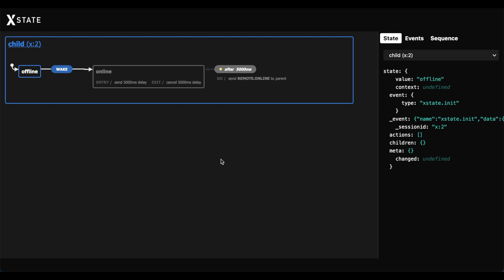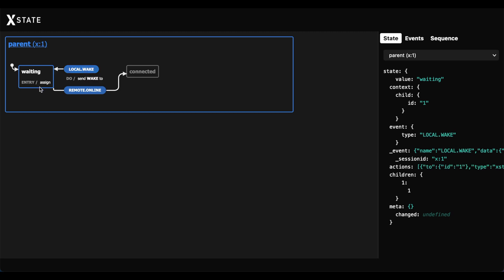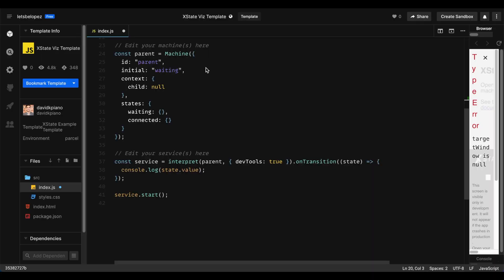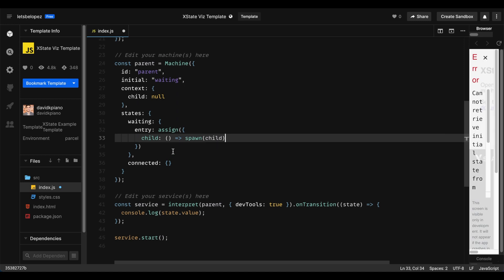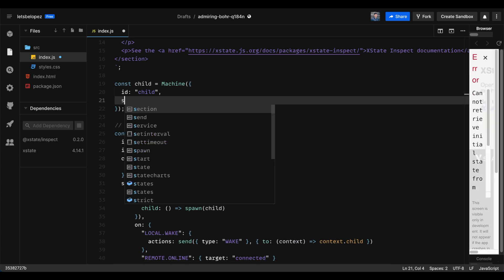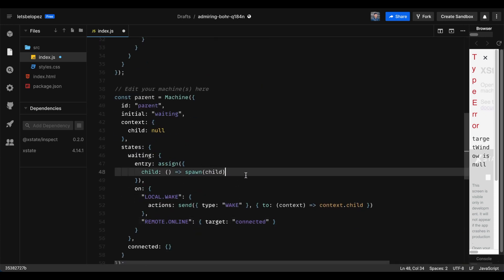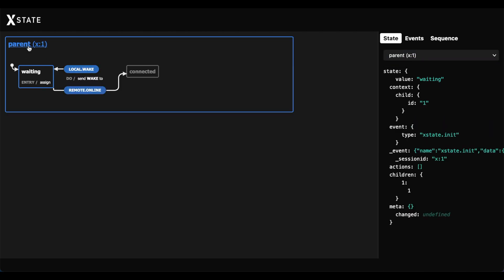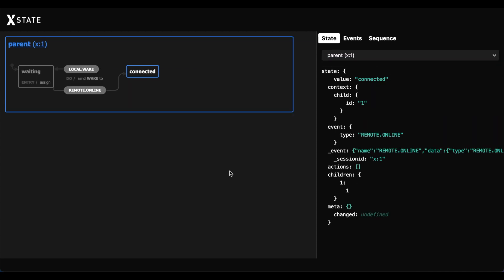Spawning Child State Machines with XState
In this video I'll be doing a quick overview of what a state machine is, XState and the actors model. Then we'll dive into a code example showing how XState can create child state machine (actors).

Code from the video w/ debug environment setup. Note that XState opens the state chart in a new tab so you may have to enable popups